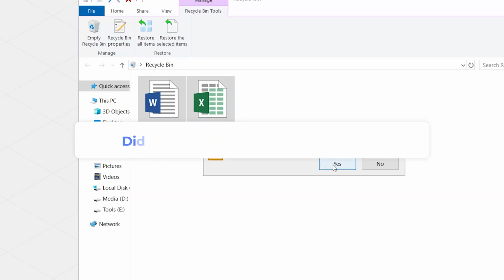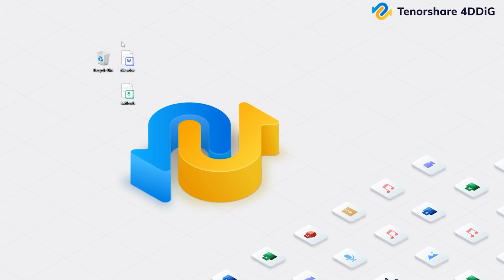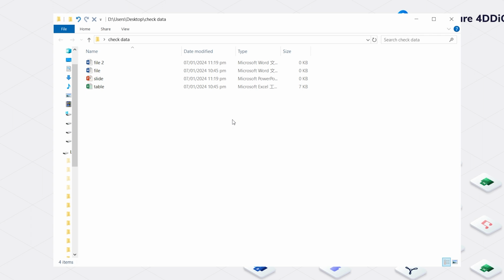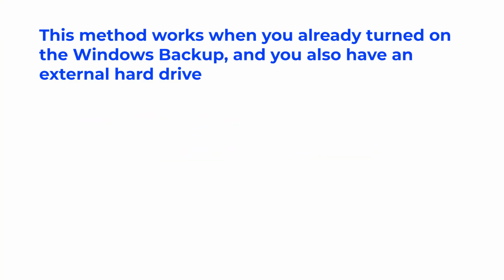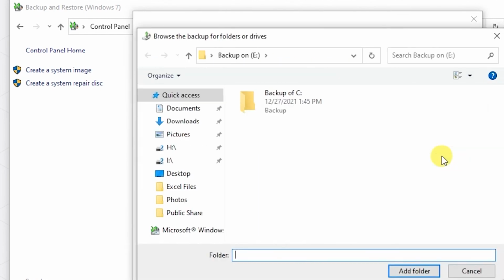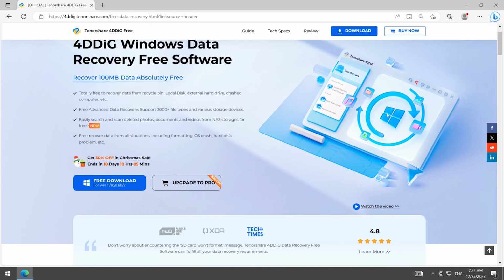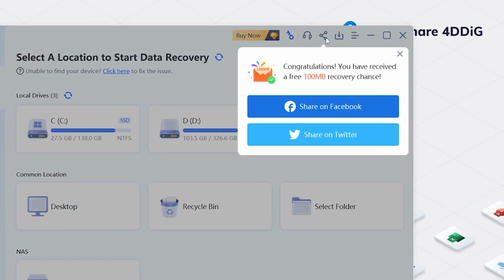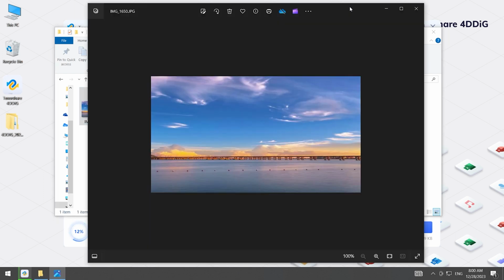(FIX) How to Recover Deleted Files from Recycle Bin Even after Empty - 5 WAYS 2026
In today's video, we will introduce 5 methods recover deleted files from recycle bin even after empty the recycle bin. I highly recommend you to try 4DDiG Data Recovery 100MB Free today

📌Timestamps:
00:00 Intro
00:23 Method 1: Recover Files By Recycle Bin
00:47 Method 2: Recover Files By File History Function
01:11 Method 3: Recover Files From Windows Backup
01:43 Method 4: Recover Files From Other Backup
01:57 Method 5: Recover Files By 4DDiG Data Recovery Free

📎Related Article:
How to Recover Deleted Files from Recycle Bin after Empty on Windows 11/10/8/7?

🔎Related Guide:
4DDiG Guide: How to Use 4DDiG Windows Data Recovery

[2024] 6 Ways - How to Recover Deleted Files from Recycle Bin Even after Empty

🎨How To Recover Deleted Files From Recycle Bin Even After Empty?

🎈Method 1: Recover Files By Recycle Bin.
Double-click the recycle bin.
Select the files, right-click them, select Restore.

🎈Method 2: Recover Files By File History Function.
First, go to the folder.
Click the arrow to expand the ribbon, and you can find the History button.
Click on History button.
You can click the arrow to view the previous version.
Click the restore button.

🎈Method 3: Recover Files From Windows Backup.
First, insert the external hard drive into the PC.
Open the control panel.
You can click this arrow to expand the all control panel items if you don't see the Backup and Restore function.
Then,click Restore My Files.
You should see the backup point, and you can choose it to restore the data.

🎈Method 4: Recover Files From Other Backup.
You may save the files on another backup platform, such as Google Drive, One Drive, and iCloud.
So you can login to that backup platform.

🎈Method 5: Recover Files By 4DDiG Data Recovery Free.

🎁4DDiG Data Recovery Free is a professional software that can scan your computer, and find out any lost data.
Moreover, you can get 100MB free if you share it on social media.

Download and install 4DDiG Data Recovery.
Launch it.
Click the share button, you will get 100MB free to try.
Select the location, and scan it.
Select the types you wanna scan.
4DDiG starts to scan and find all possible data from the drive.
Once you find the file, select it, click recover, and save it to a different location.